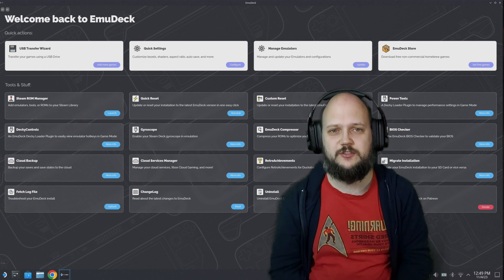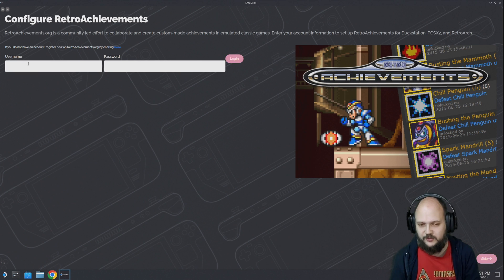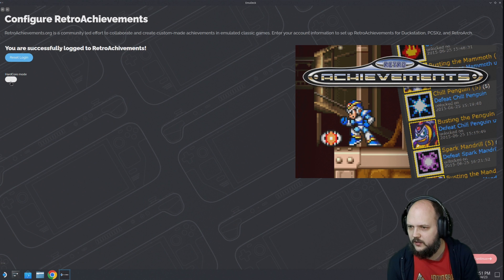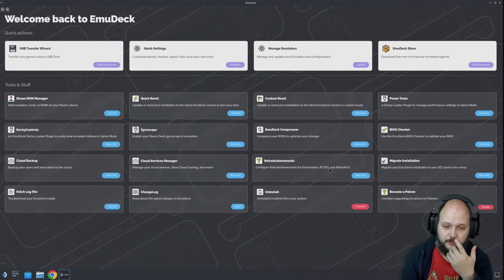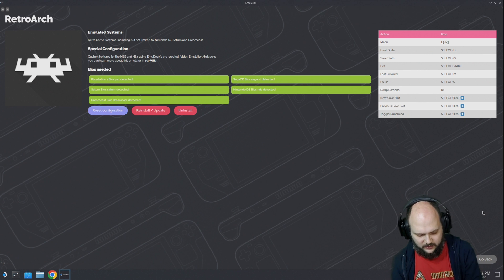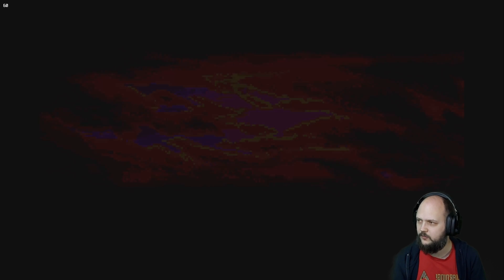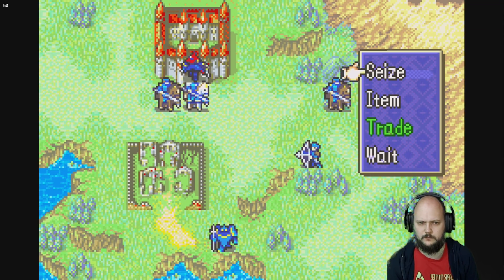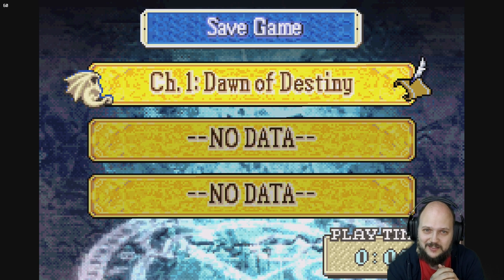Setting up RetroAchievements on Emudeck | Redshirts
Time to set up RetroAchievements together with you all on my Steam Deck!!

I stream on YouTube every Wednesday and every other Saturday, with extra streams happening when I have the time!